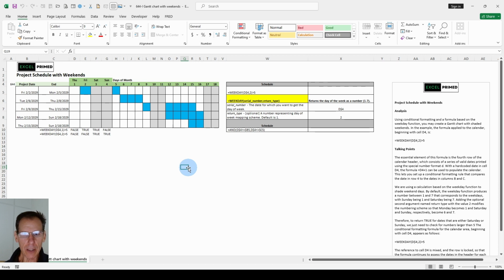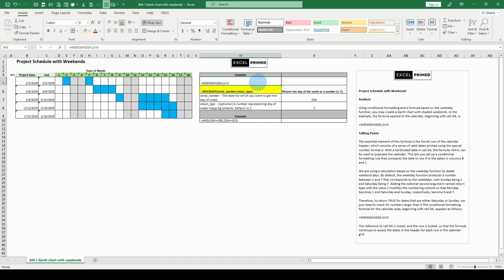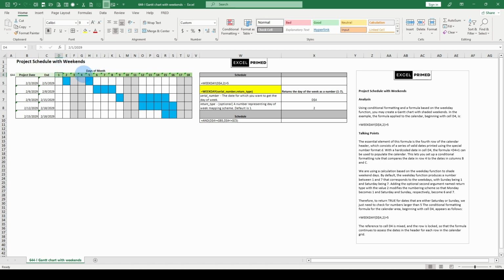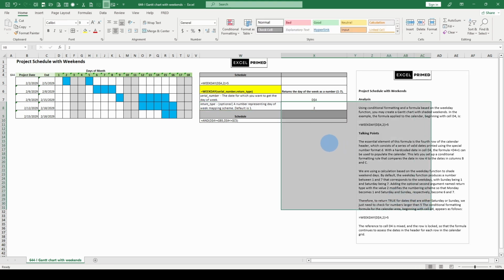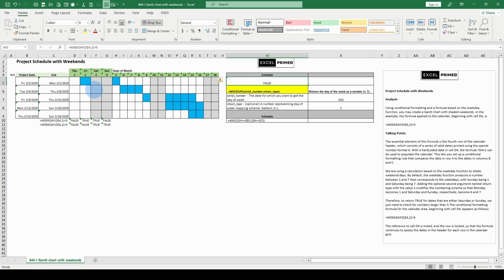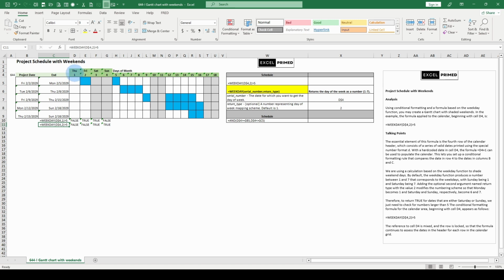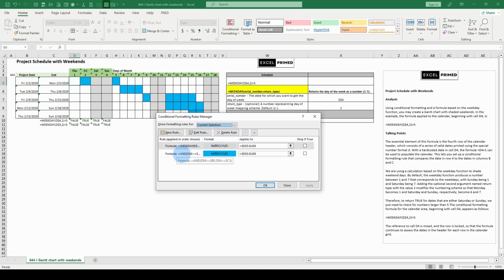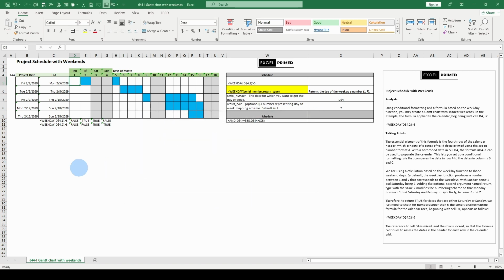How to Make Excel Gantt Charts Show Weekends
Ever built a Gantt chart only to realize weekends mess up your entire schedule? Learn how to shade weekends automatically—so your timelines reflect reality, not just rows and columns.

This Excel video teaches you how to create a Gantt chart with shaded weekends using conditional formatting and a formula based on the weekday function.

By comparing the date in row 4 to the dates in columns B and C, the formula can determine if a day is a weekend. The formula used is =WEEKDAY(D$4,2) greater than 5, where D$4 is the reference to cell D4.

The weekday function is modified to consider Monday as 1 and Saturday and Sunday as 6 and 7, respectively. Any number larger than 5 indicates a weekend day.